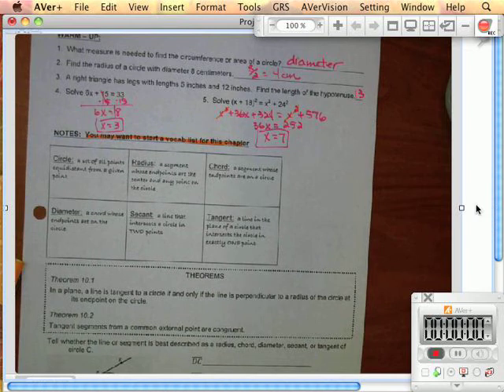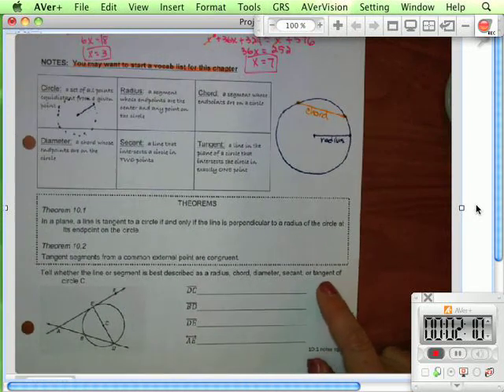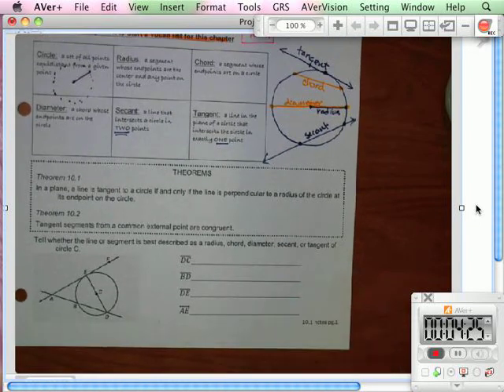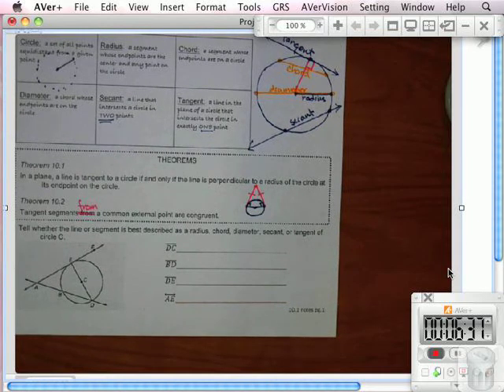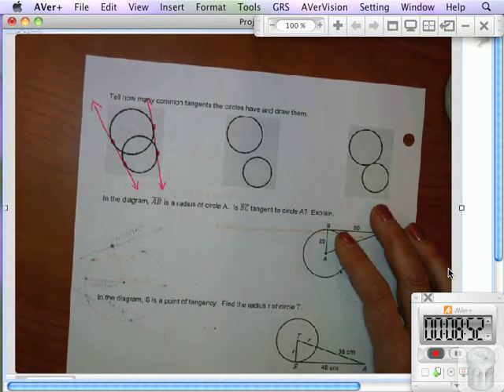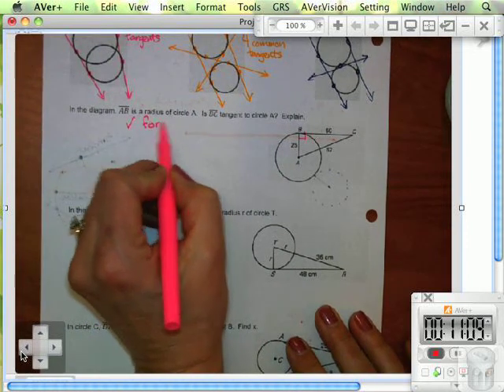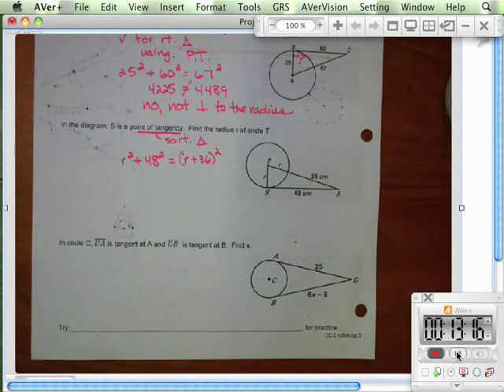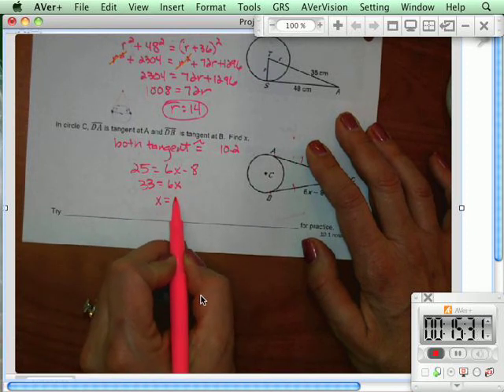Sec. 10-1 FH GEO